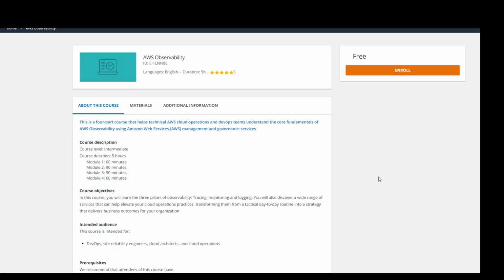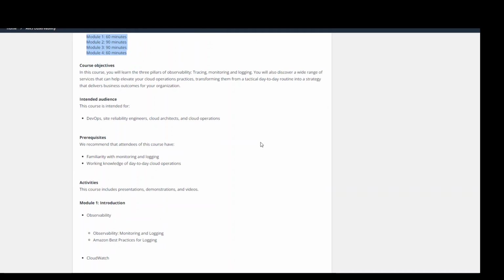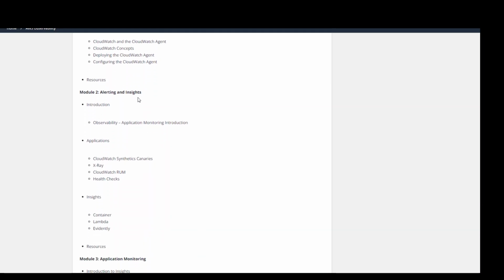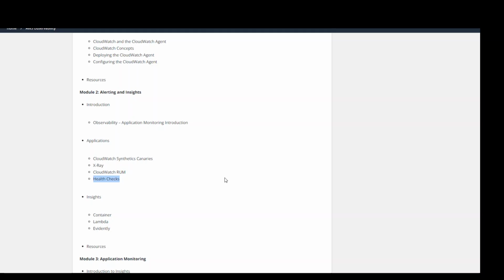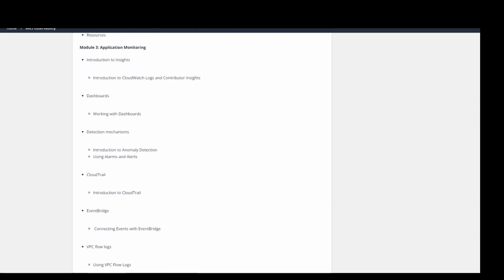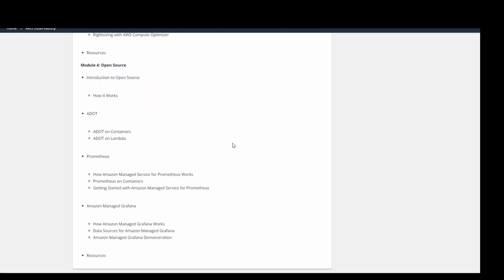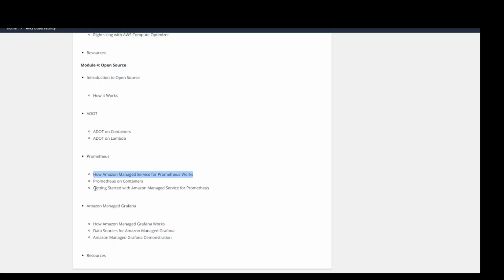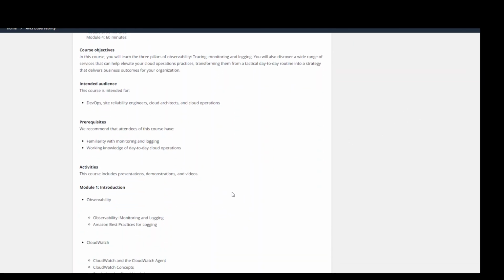Introduction of AWS Observability Training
Quite recently, AWS has launched a free and new AWS Observability Training which teaches you three pillars of observability: Tracing, monitoring and logging. This video explains what is AWS observability, AWS Telemetry and what's in this training.